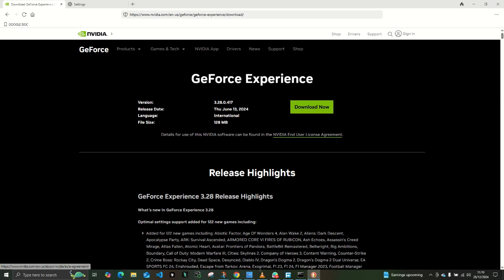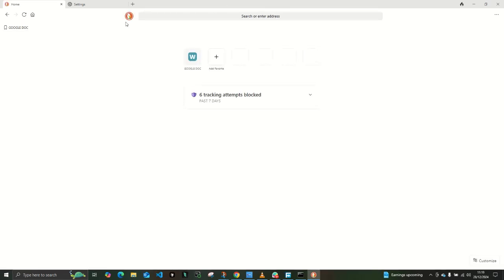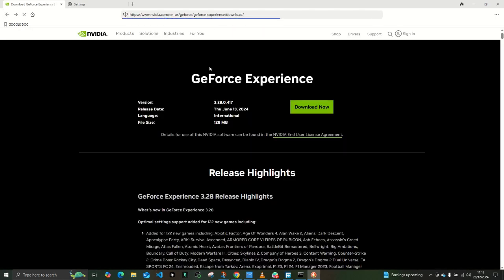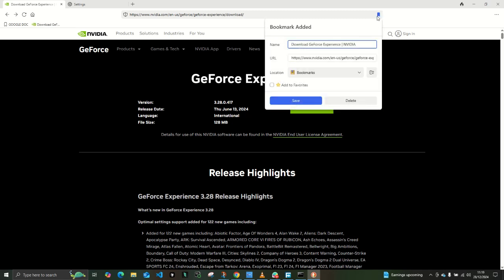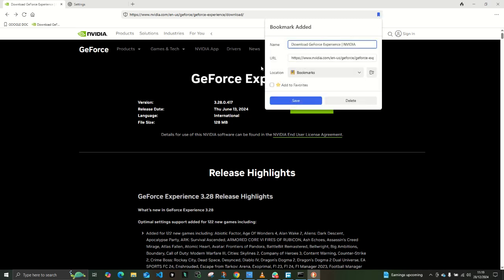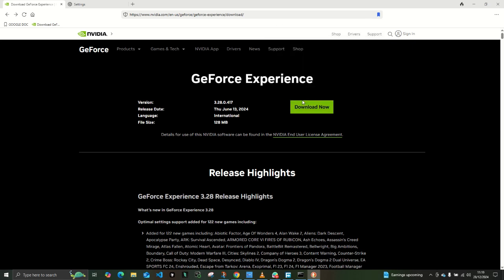HOW TO ADD BOOKMARKS ON DUCKDUCKGO BROWSER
In This Video, you will learn about HOW TO ADD BOOKMARKS ON DUCKDUCKGO BROWSER